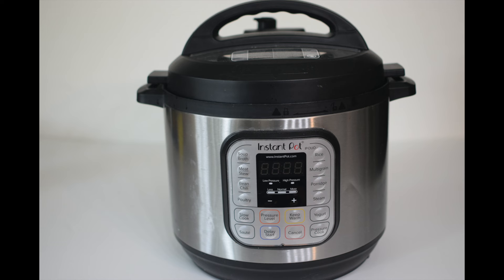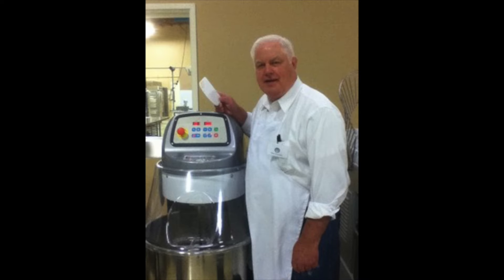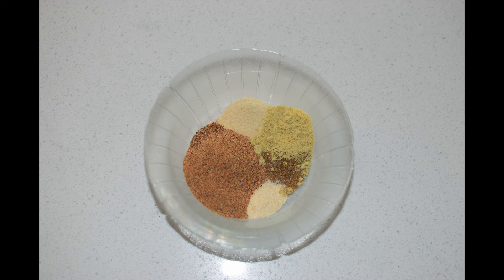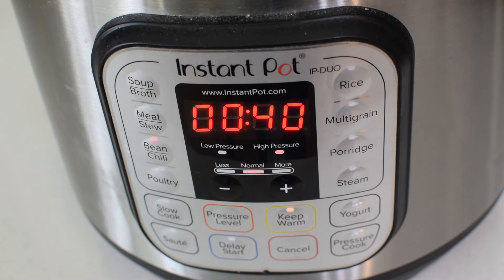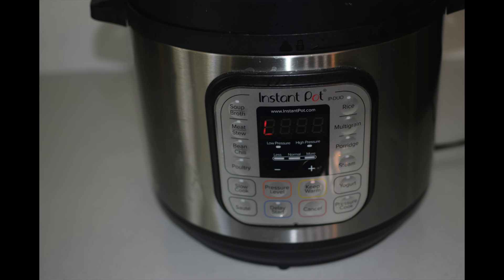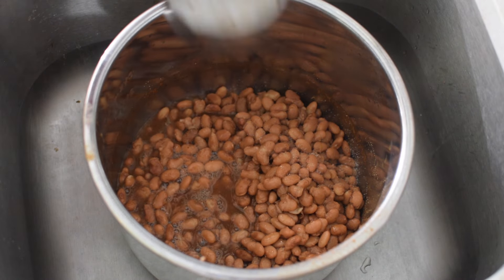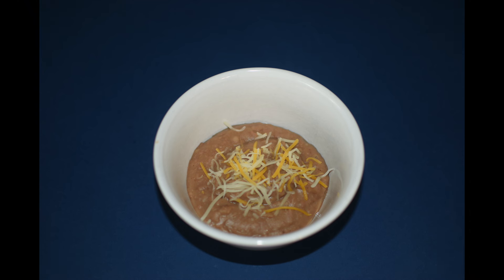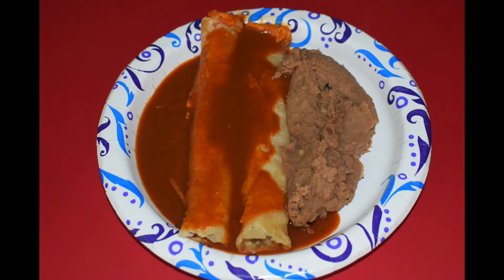INSTANT POT REFRIED BEANS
Instant pot refried beans are very easy to make, and are super delicious. If you love restaurant quality refried beans, you'll love learning how easy they are to make in your own home. And, they take very little time, effort, or cost.